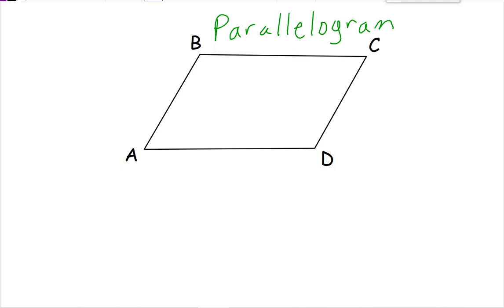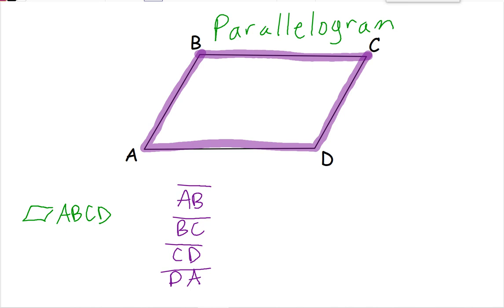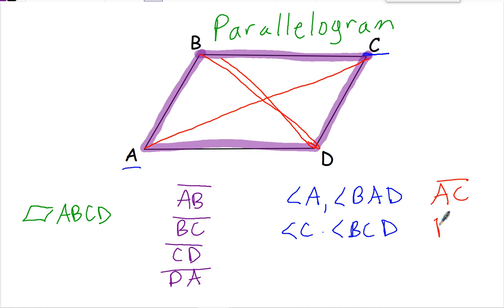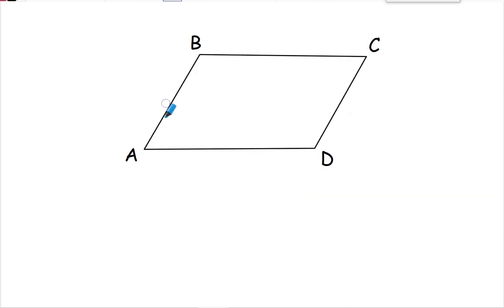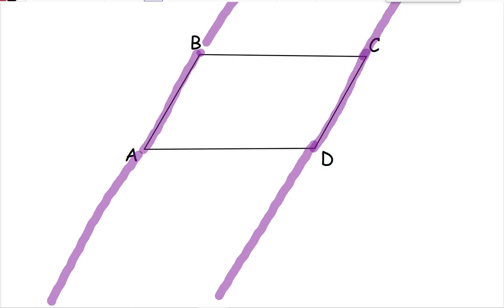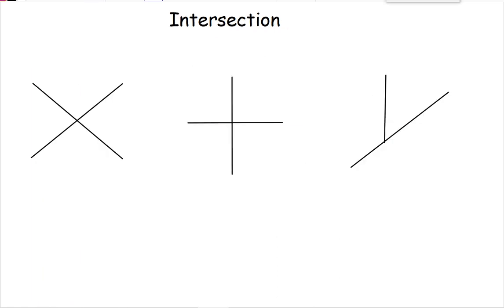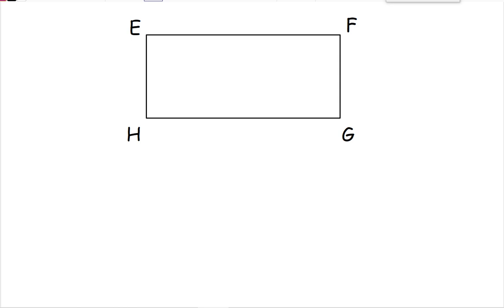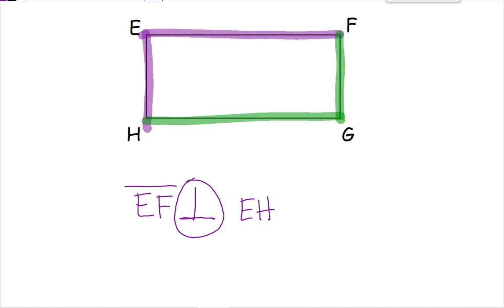Saxon Math 4 Lesson 65